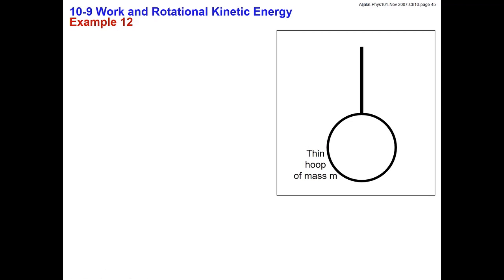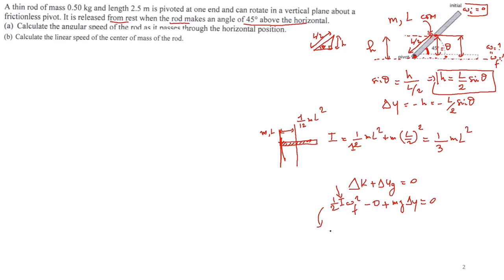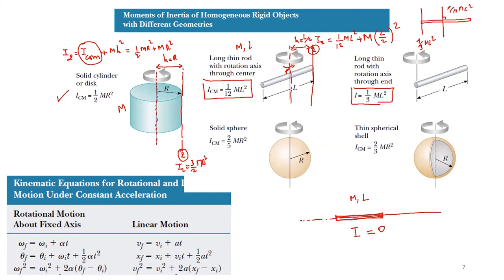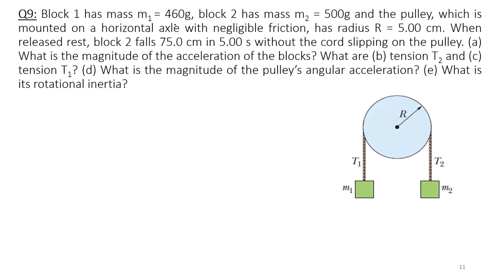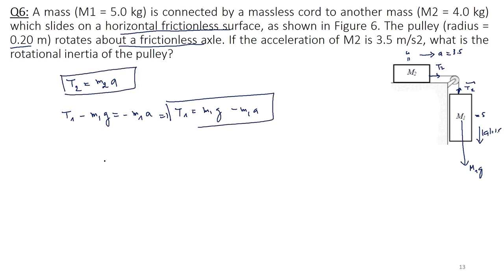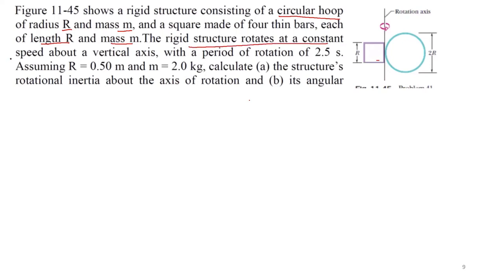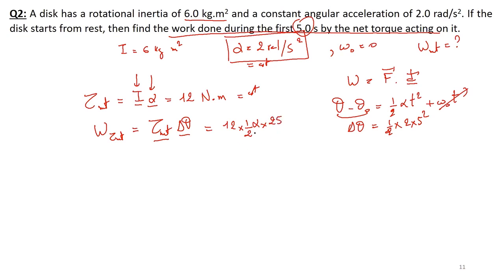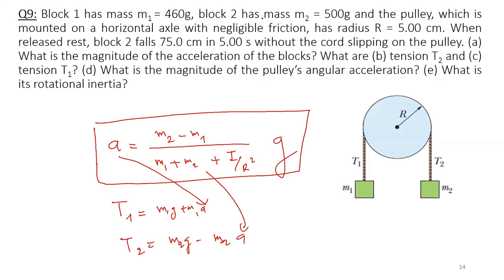PHYS101 - CH10: Rotation: Solved REC Problems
CH10-PHYS101: Rotation: Solved REC Problems
Rotational motion , Rotational Variables
Kinetic Energy and Rotational Inertia
Torque and Work in Rotational Motion